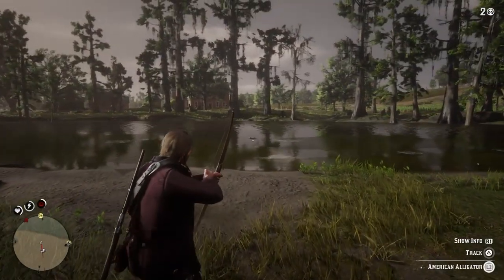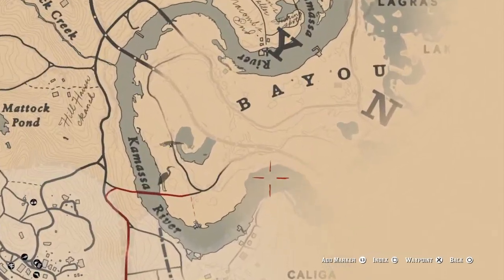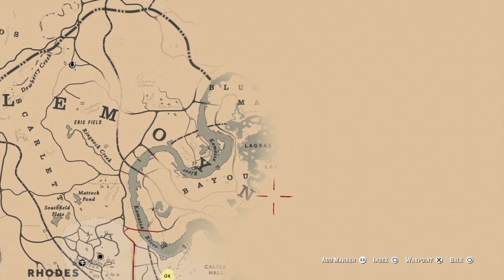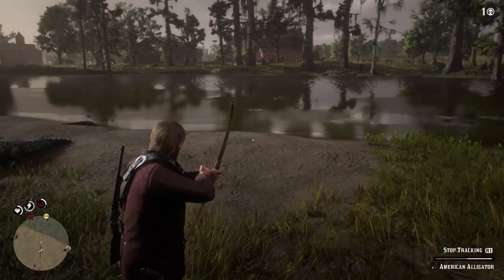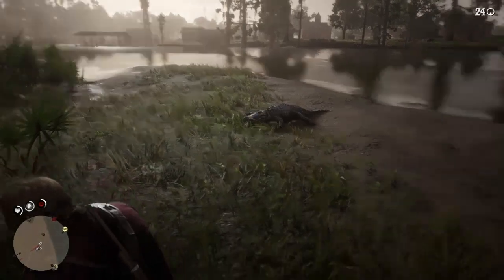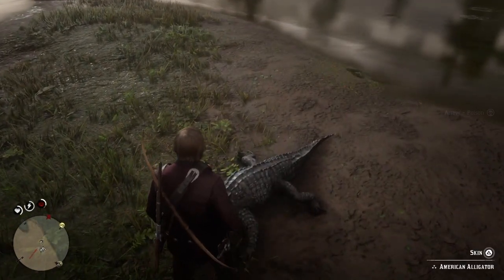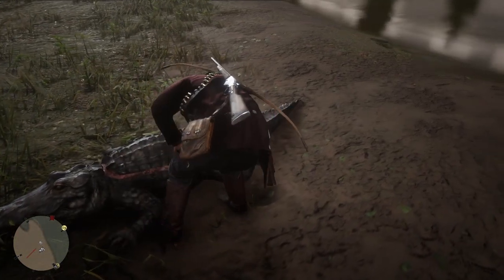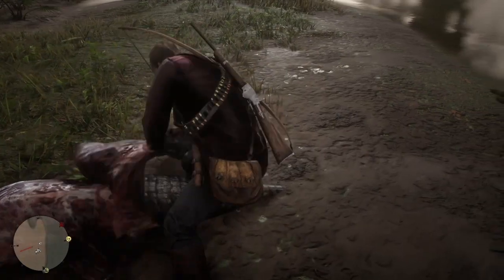How to get perfect alligator pelt /skin | Red dead redemption 2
in this video I will show you guys how to get the perfect alligator Pelt / skin